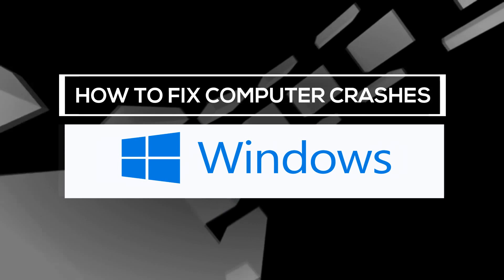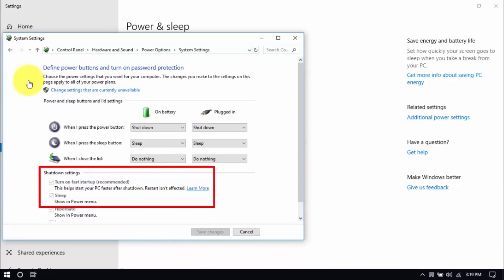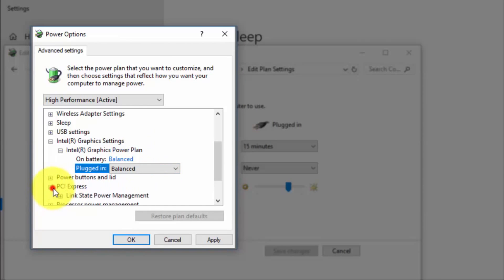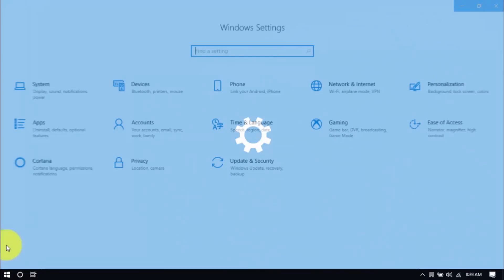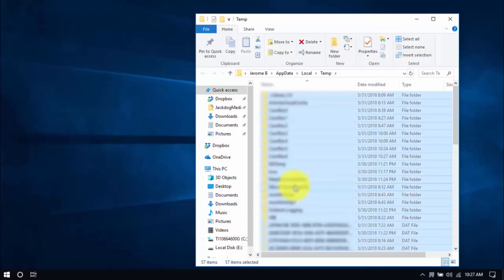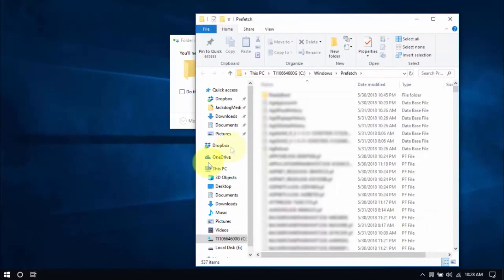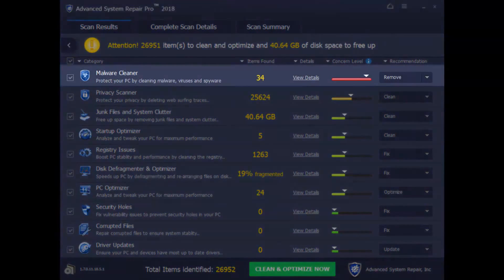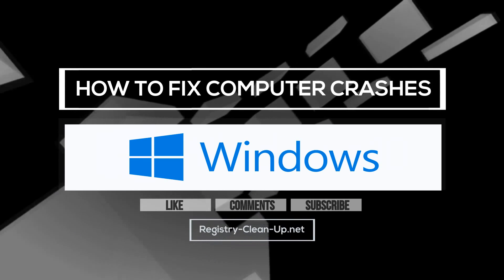How To Fix Computer Crashes [Solved]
Want to know how to fix computer crashes in just minutes? If you're wondering why your computer crashes most of the time, you have come to the right place! If you don't want to spend money to bring it to the repair shop or buy a new one, you can fix computer crashes easily with a PC repair software.

how to fix a computer crash
how to fix a crashed laptop
my computer crashed
how to fix a crashed computer windows 7
windows 10 crash fix